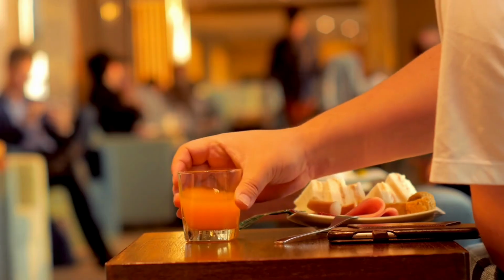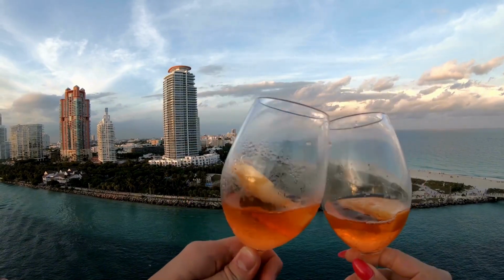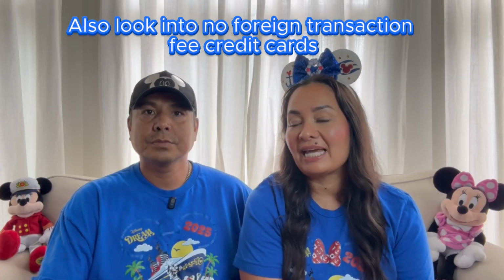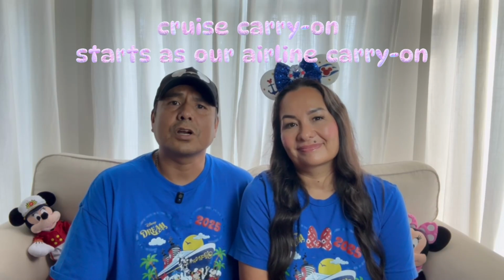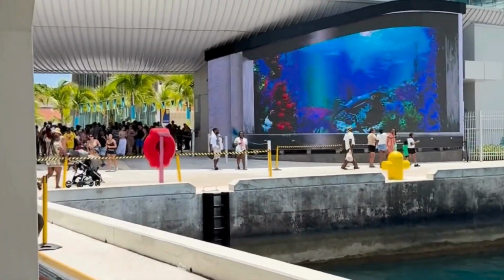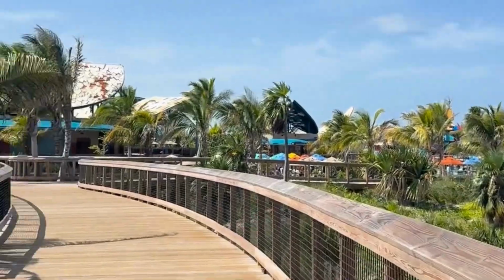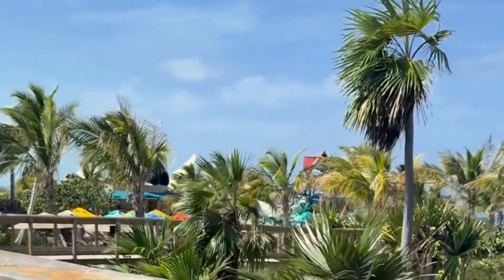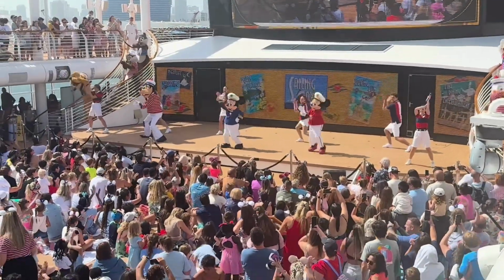10 Tips for Canadians on Disney Cruise | Disney Dream Tips | Large Family Travel on Disney Dream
Planning a Disney Cruise as a Canadian? 🇨🇦✨ Whether you’re sailing from Fort Lauderdale, Port Canaveral, or beyond, we’ve got you covered with the top 10 tips every Canadian traveler needs to know before boarding a Disney Cruise Line ship.

From travel documents, currency exchange, travel insurance, packing for the weather, kids’ clubs, and even special Canadian discounts, we’ll share everything we learned to help make your Disney cruise stress-free and magical! 🛳️🌴

Perfect for first-time cruisers or repeat Disney fans, these tips will help you save money, avoid rookie mistakes, and make the most of your time at sea.

⏱️Timestamps⏱️
00:00 Start
00:31 Tip 1: Fly in Early
2:48 Tip 2: Compare Airports
4:33 Tip 3: Passports & Documents
8:00 Tip 4: Currency Exchange
9:32 Tip 5: Travel Insurance
11:47 Tip 6: Packing for the Weather
14:51 Tip 7: Carry-On Bag
17:33 Tip 8: Gratuities on Disney Cruise Line
19:36 Tip 9: Kids' Clubs, Oceaneers, Vibe, Edge
22:59 Tip 10: Canadian Discounts

✨ Make your Disney Cruise Line vacation unforgettable with these must-know tips for Canadians!